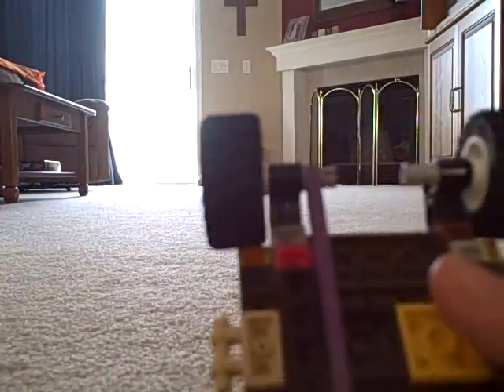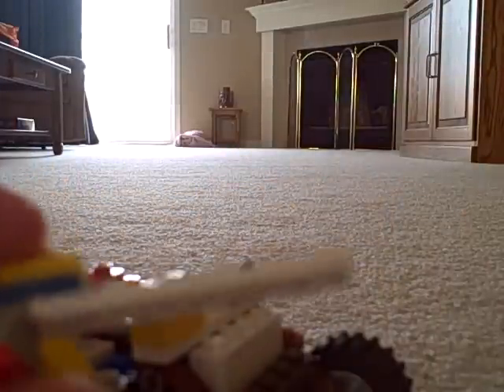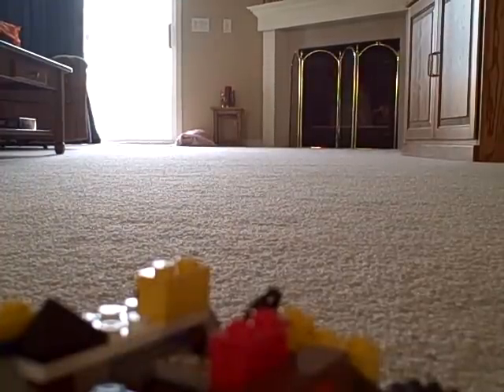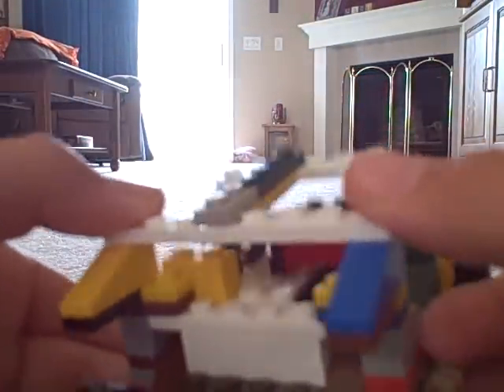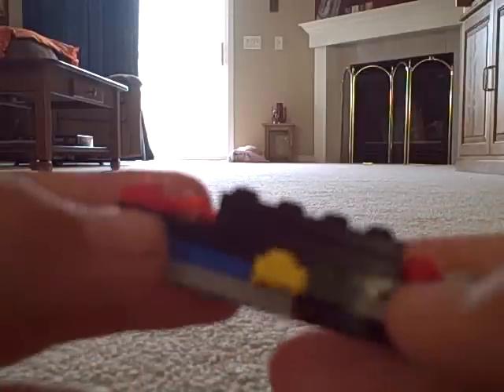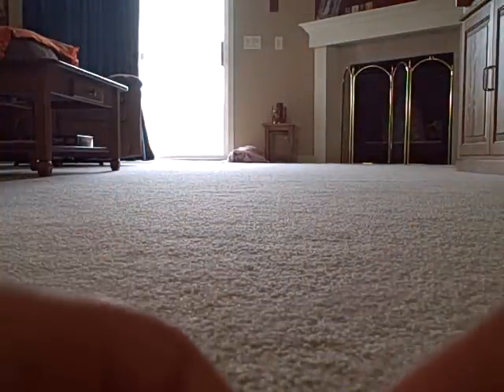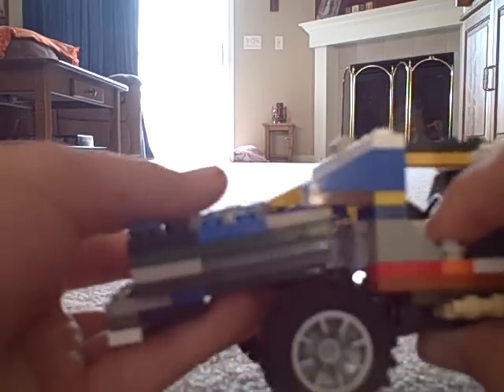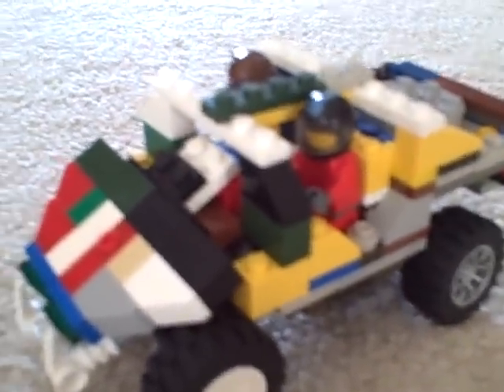lego halo saber scorpion warthog instructions part 2